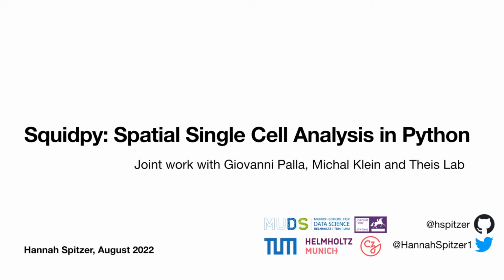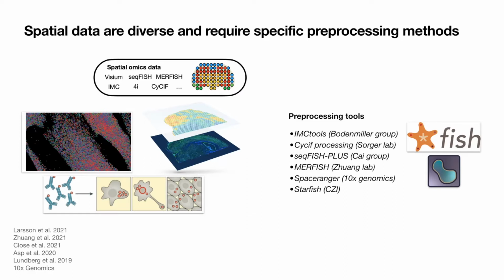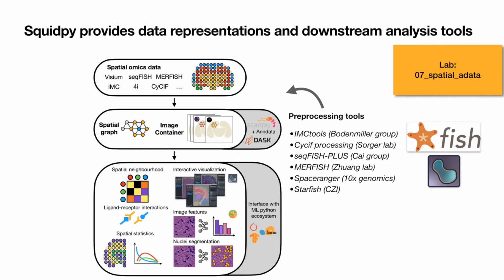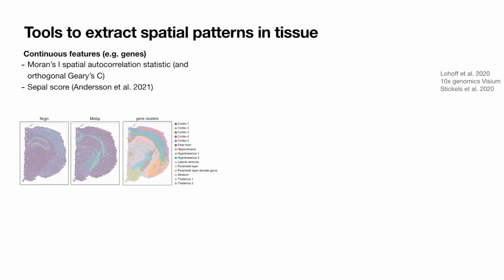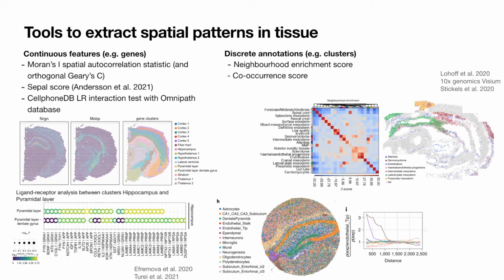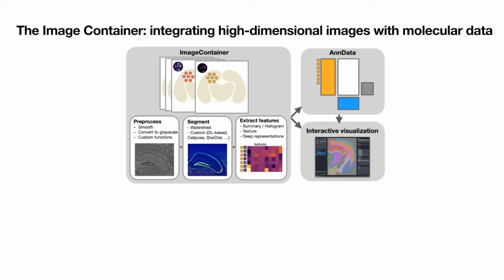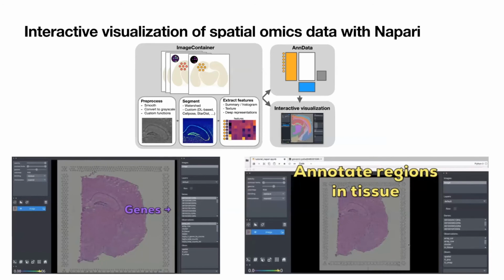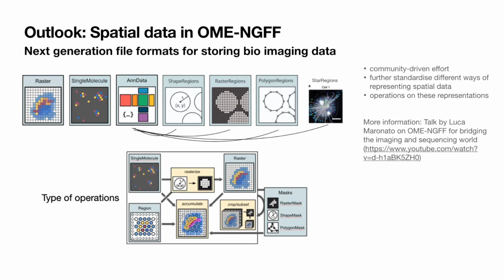08 Spatial Transcriptomics analysis with Squidpy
Hanna Spitzer and Giovanni Palla, PhD student
Bioinformatician
Institute for Computational Biology
Helmholtz Zentrum München, Munich, Germany

Spatial Omics Data Analysis, 2022
Paulo Czarnewski, Christophe Avenel